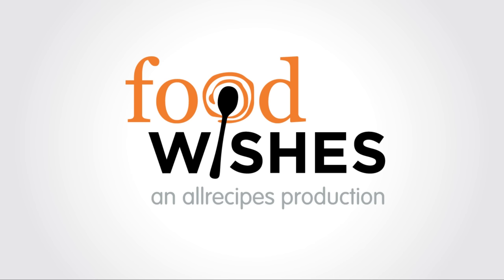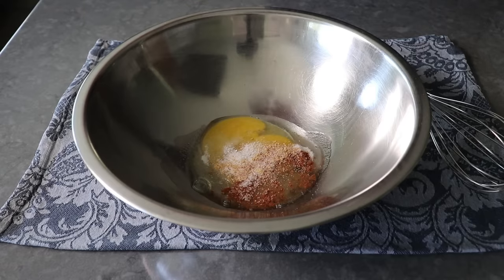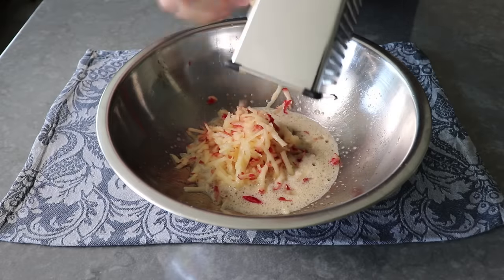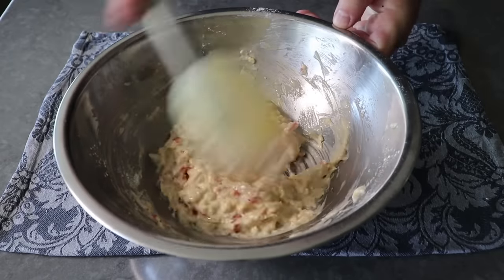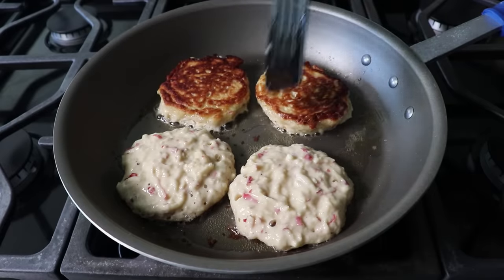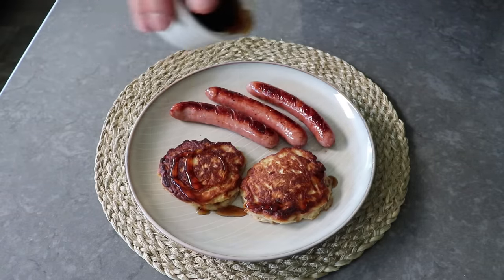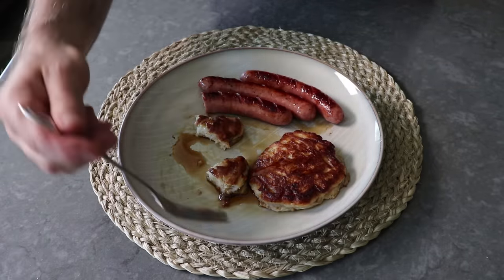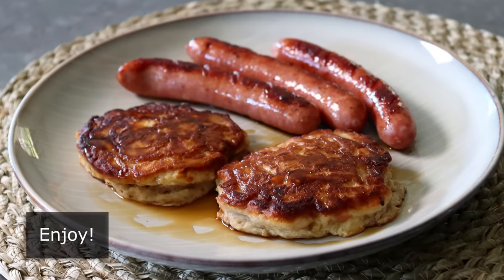Easy Apple Fritter Pancakes - Food Wishes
Learn how to make perfectly light, and airy pancakes that tastes like apple fritter doughnuts! Not only were these lighter, and less dense than apple fritter doughnuts, they were lighter and less dense than regular pancakes. Enjoy!

To become a Member of Food Wishes, and read Chef John’s in-depth article about Apple Fritter Pancakes, follow this